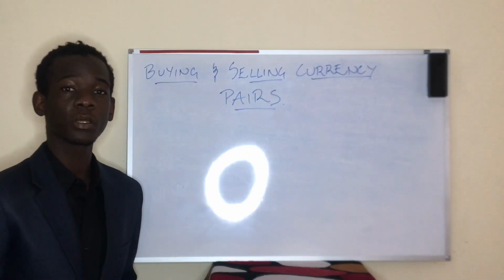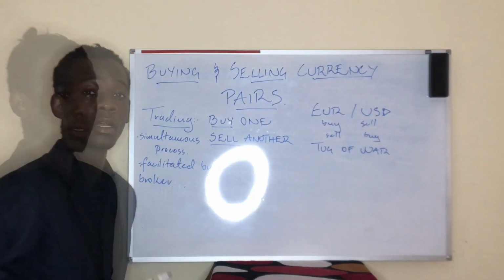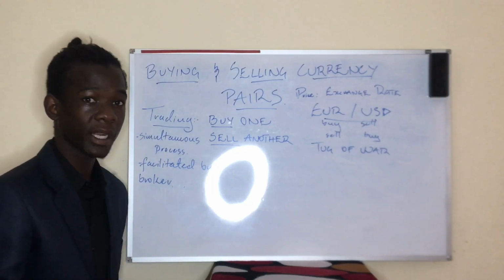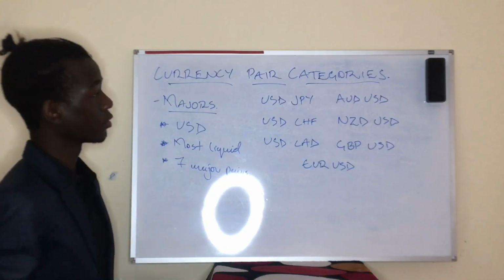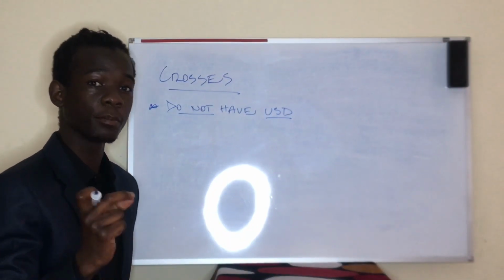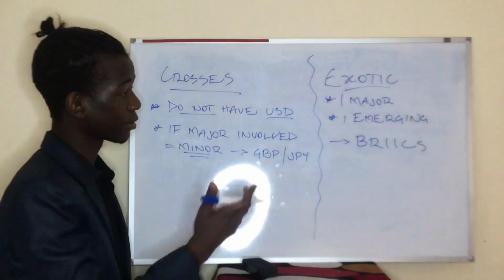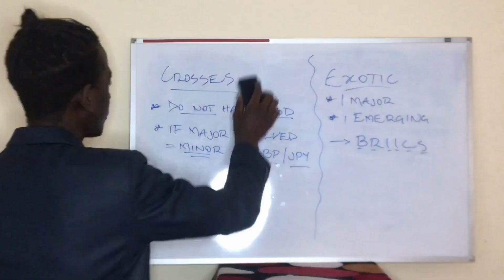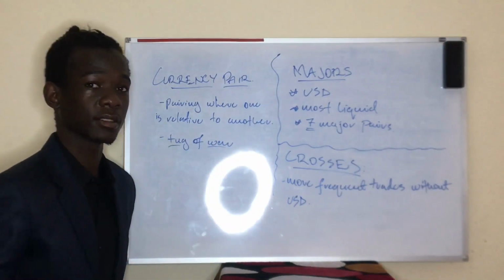BUYING AND SELLING CURRENCY PAIRS | BASICS M1SC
In this video, we cover the act of trading.

The concepts discussed:

1. Trading
2. Currency pairs

To become a member of our community,